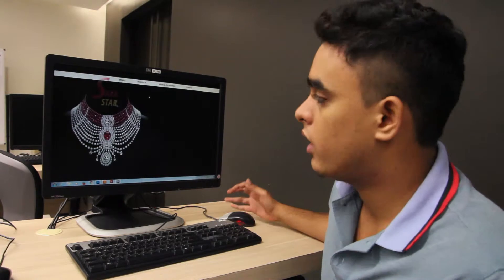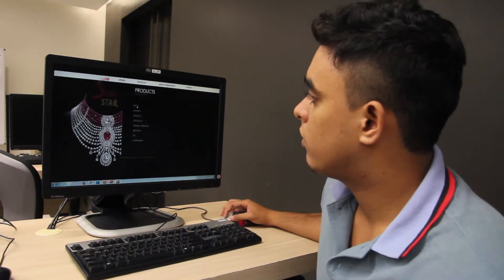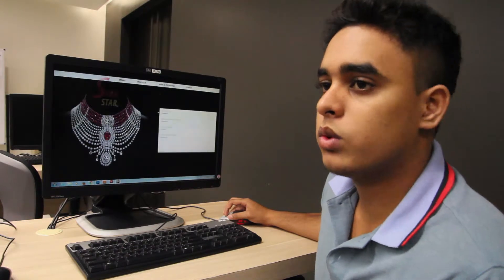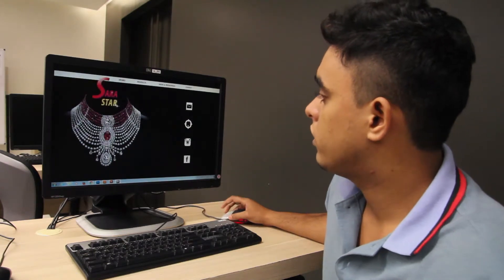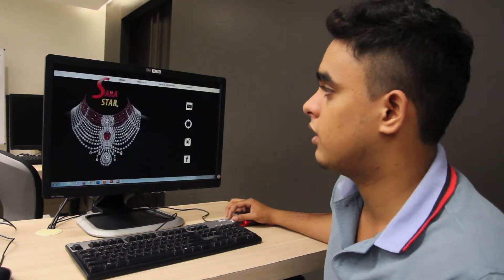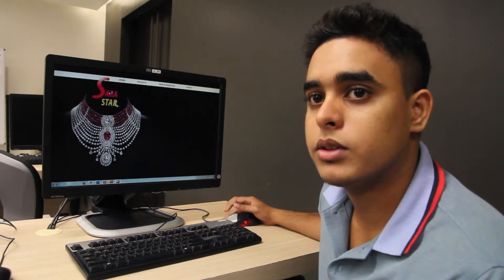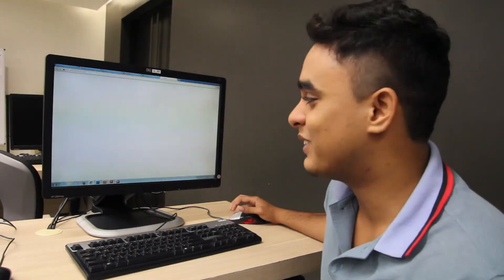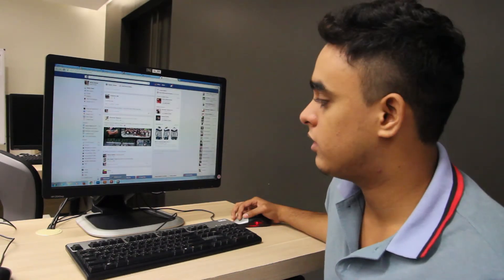Sequence 27 : MR. AFRAA ASHRAF